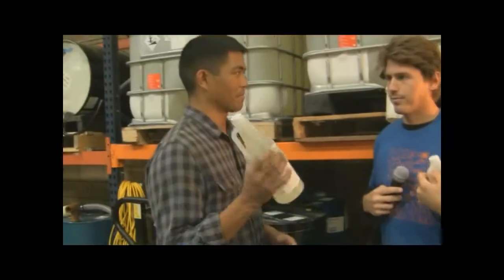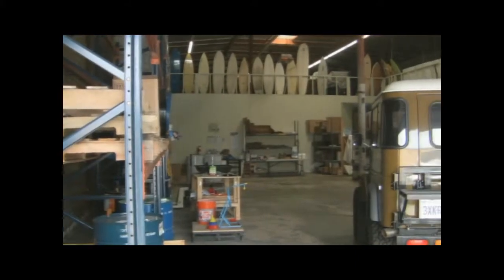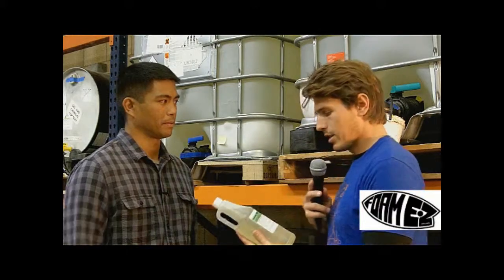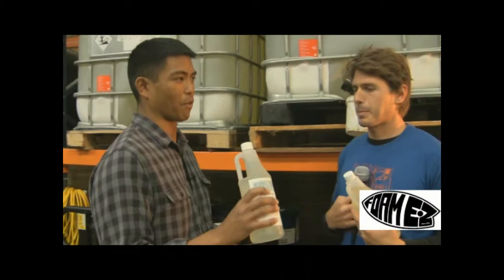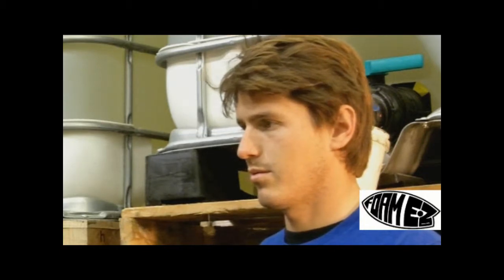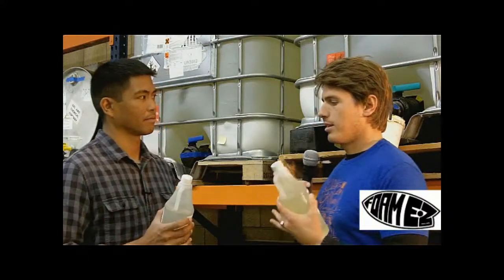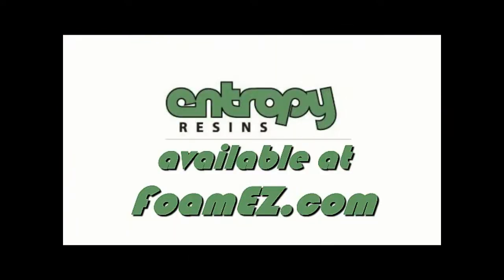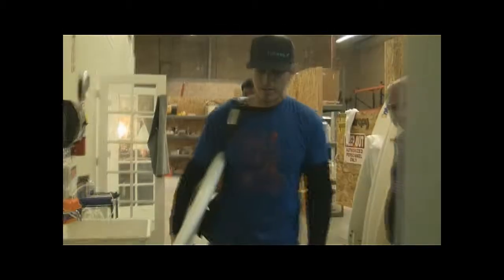Entropy Resins - Interview and Tour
Grant (Foam-EZ) and I heard about Entropy Resins, a bio-based producted focused on reducing carbon footprint in surfboard production, so we went to meet the owner and Chemist to get the scoop. Enjoy.